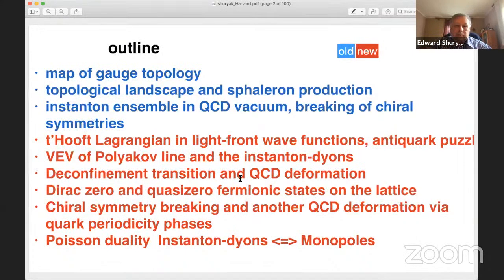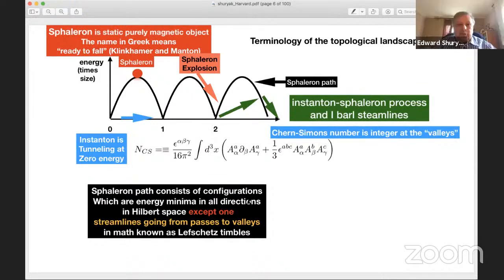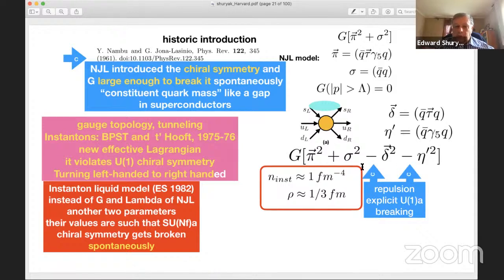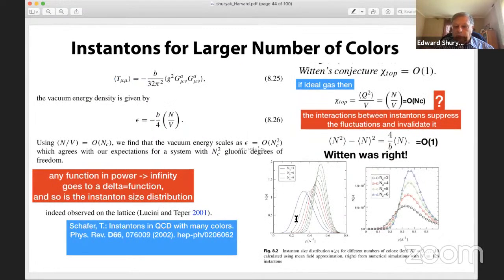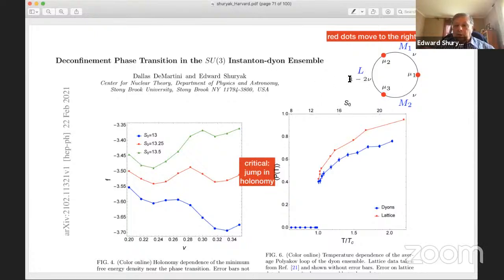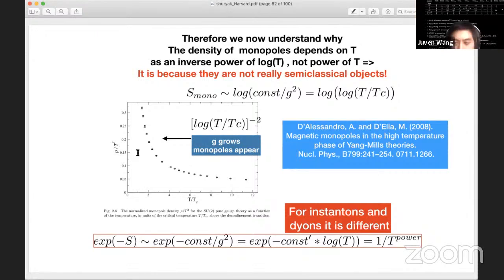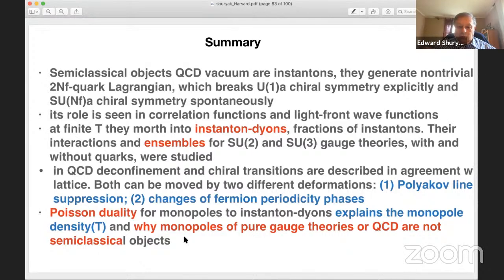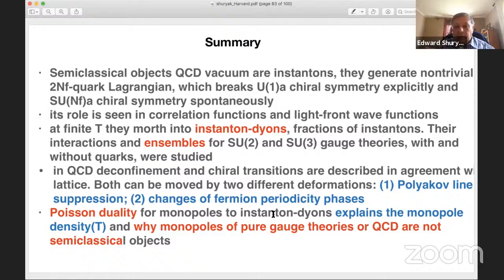Edward Shuryak (SUNY) Instantons, sphalerons, and instanton-dyons in QCD @Harvard CMSA 9/23/2021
Edward Shuryak (Stony Brook University)

Title: Applications of instantons, sphalerons and instanton-dyons in QCD

Abstract:
I start with a general map of gauge topology, including monopoles,
instantons and instanton-dyons. Then comes reminder of the
``topological landscape", the minimal energy gauge field configurations, as a function of Chern-Simons number Ncs and r.m.s. size. It includes ``valleys" at integer Ncs
separated by mountain ridges. The meaning of instantons, instanton-antiinstanton ``streamlines" or thimbles, and sphalerons are reminded, together with some proposal to produce sphalerons at LHC and RHIC. Applications of instanton ensembles, as a model of QCD vacuum, are
mostly related to their fermionic zero modes and t'Hooft effective
Lagrangian, which explains explicit and spontaneous breaking of chiral
symmetries. Recent applications are related with hadronic wave
functions, at rest and in the light front (LFWFs). Two application
would be spin-dependent forces and  the so called "flavor asymmetry of
antiquark sea” of the nucleons. At temperatures comparable to
deconfinement transition, instantons get split into constituents
called instanton-dyons. Studies of their ensemble explains both
deconfinement and chiral transitions,
 in ordinary and deformed QCD.